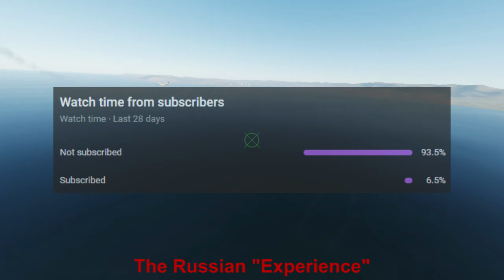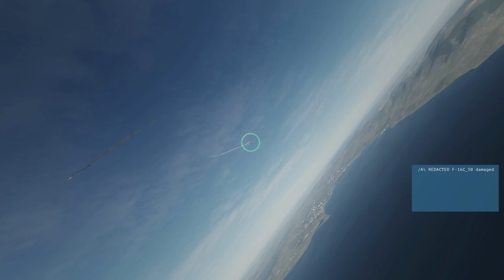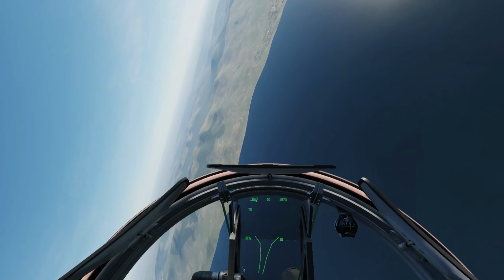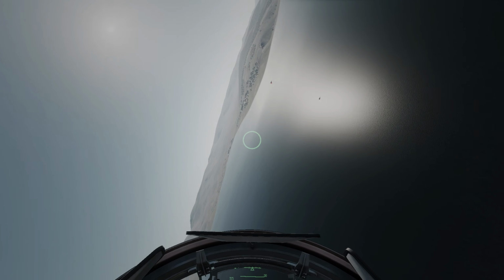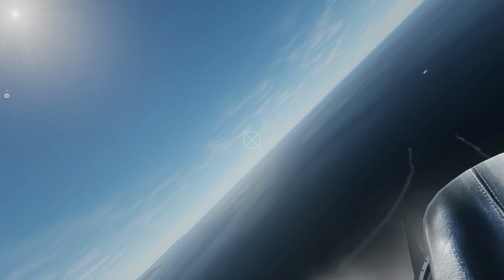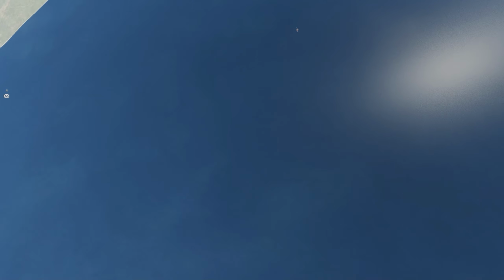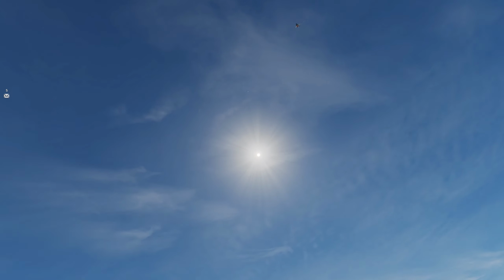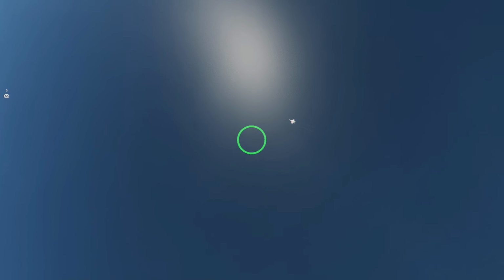The MIG-29 is Causing ISSUES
the MIG-29 flight model is NOT correct but it's tearing the community apart and people need to understand where the MIG-29 might be underperforming it's not going to become better than the F-16 or F-15 but it still should get fixed let me know YOUR thoughts in the comments